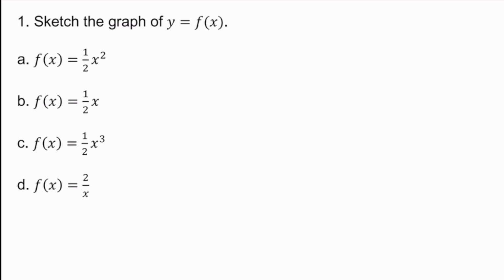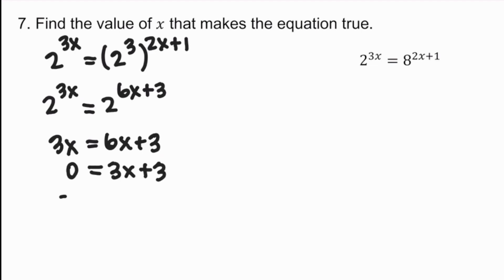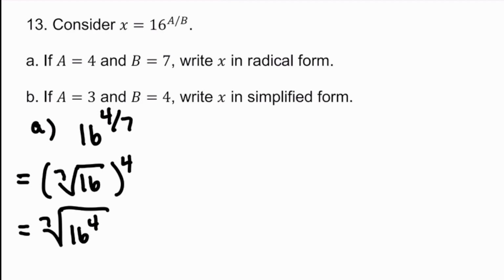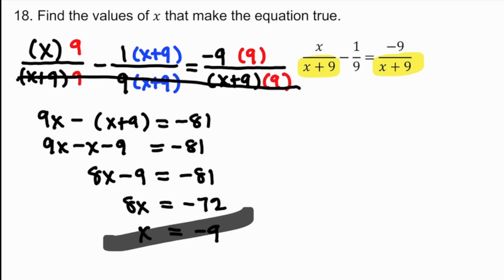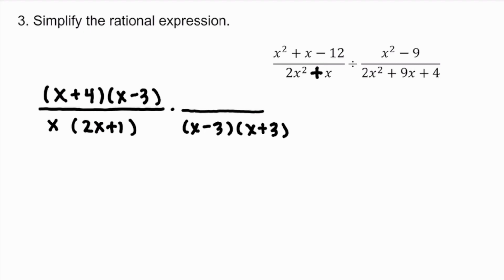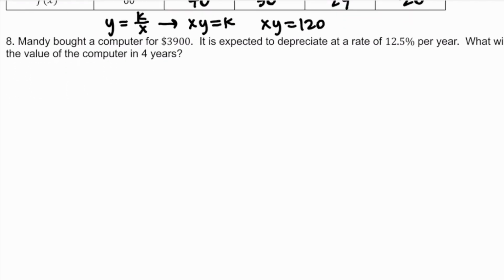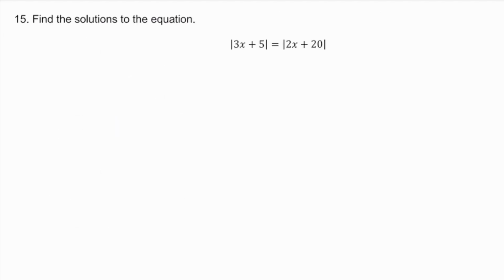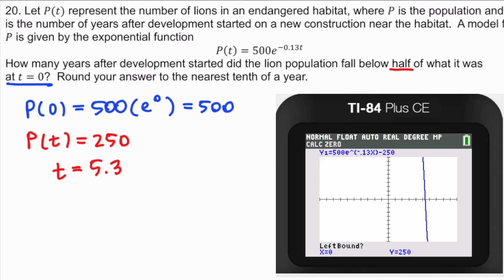Algebra 2 Practice Final Exam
00:00 1
01:27 2
05:55 3
06:40 4
07:31 5
08:27 6
10:20 7
11:30 8
12:40 9
13:55 10
16:15 11
19:20 12
21:41 13
23:02 14
24:29 15
27:28 16
29:28 17
31:44 18
33:49 19
35:44 20
37:58 C1
40:05 C2
43:22 C3
46:20 C4
47:50 C5
51:04 C6
52:36 C7
55:47 C8
57:07 C9
58:29 C10
01:00:00 C11
1:01:09 C12
1:01:34 C13
1:05:06 C14
1:06:29 C15
1:10:11 C16
1:11:45 C17
1:12:51 C18
1:13:55 C19
1:14:55 C20